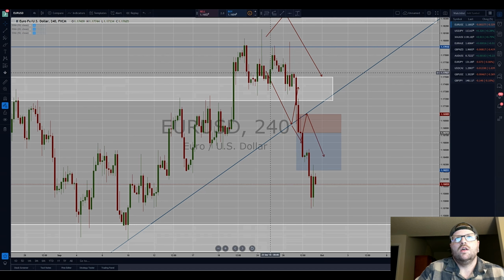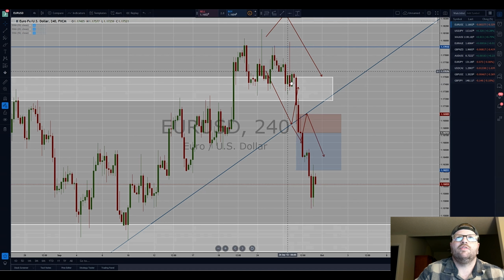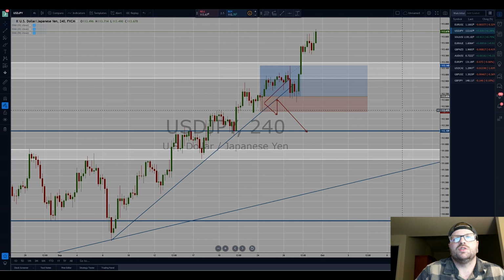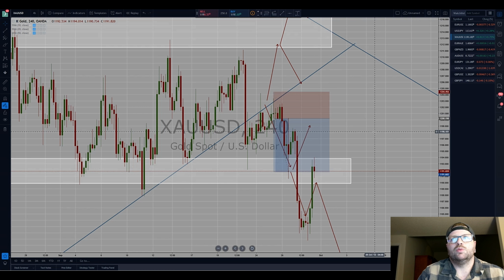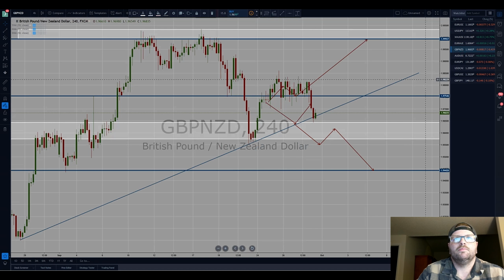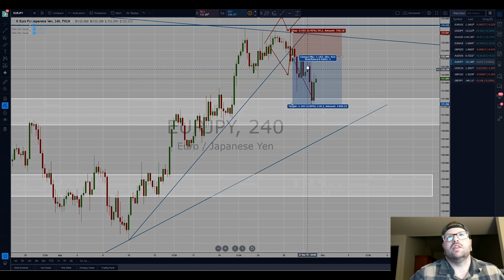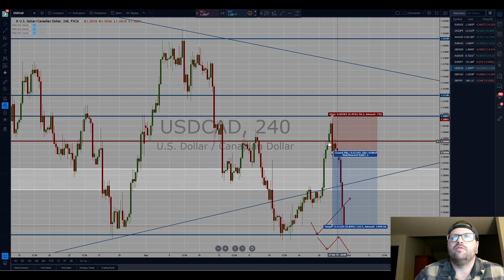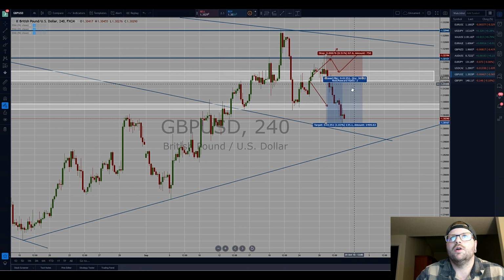Weekly Forex Recap |9-23 through 9-28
I will now be doing a recap video to the weekly forex outlook videos that will be posted every Weekend! This should help with identifying where to take entries and how I trade the charts I share!

Intro Composer:
Drew Guy IG: @drewguysound